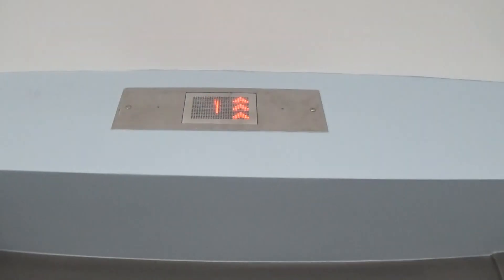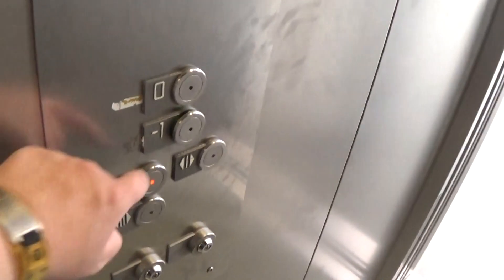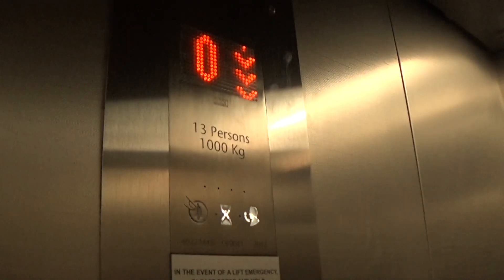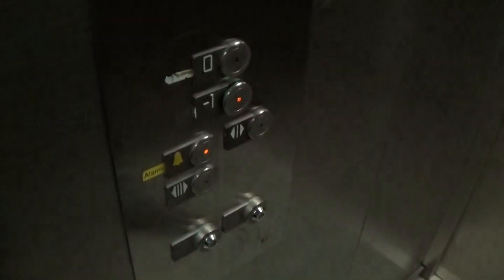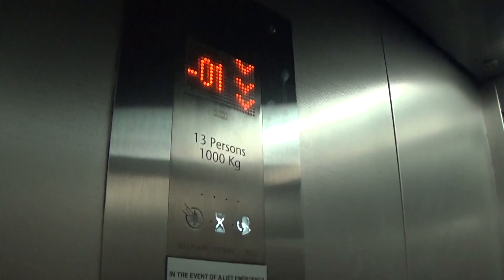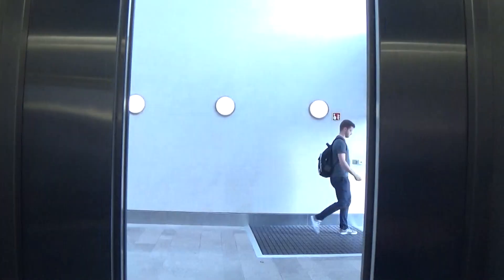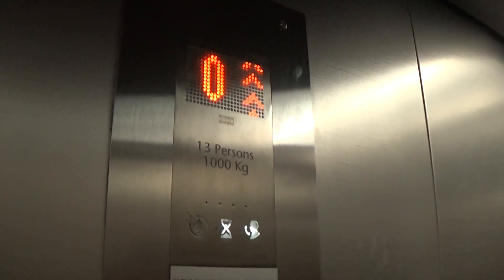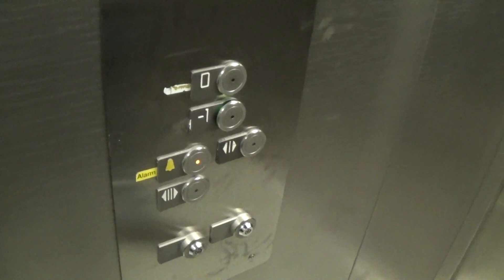Kone EcoDisc Elevator At The Portadown Train Station